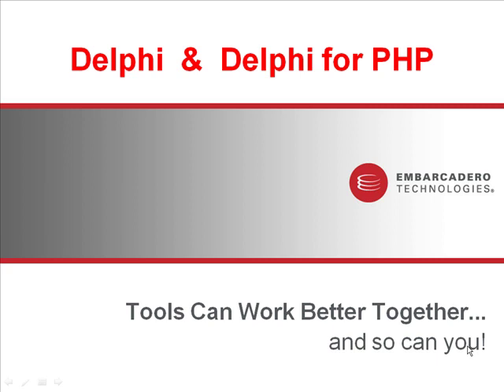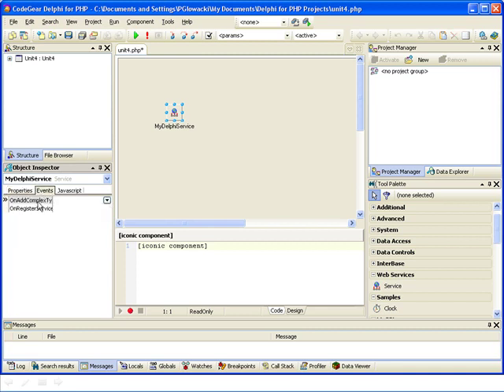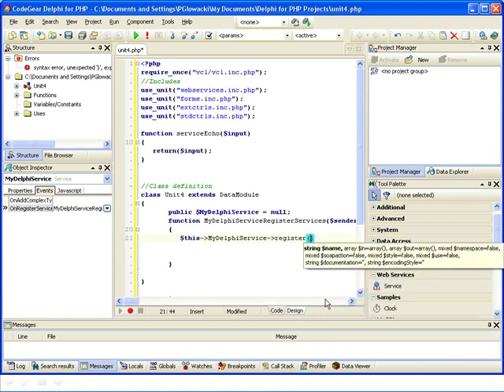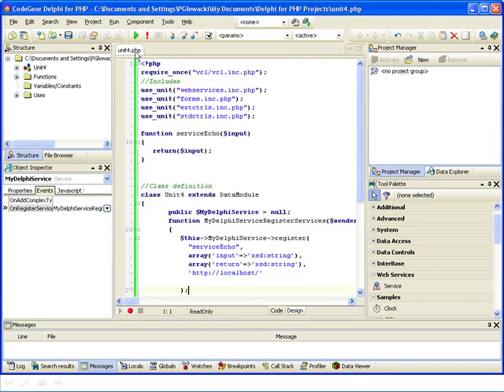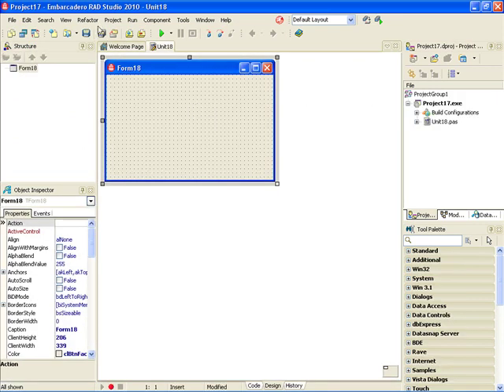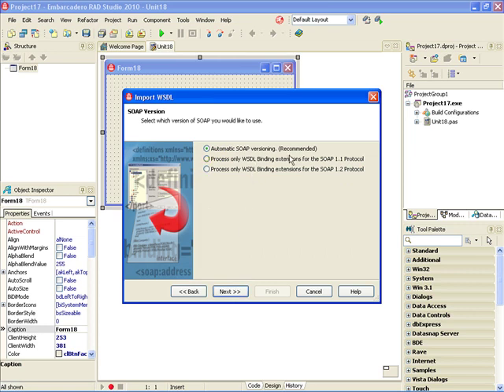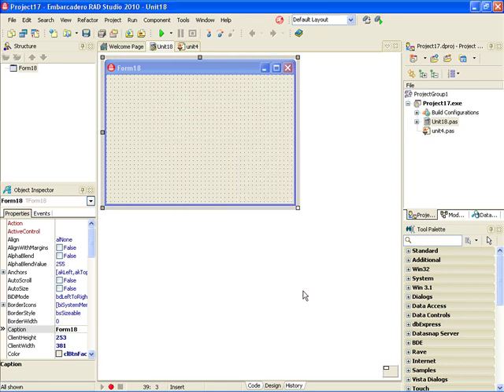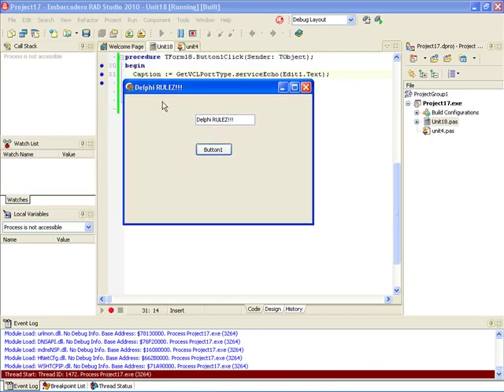Delphi and Delphi for PHP Working Together Episode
Tools work better together : Delphi and Delphi for PHP